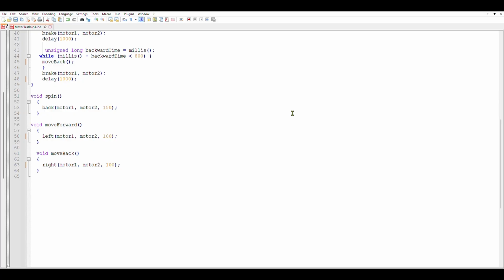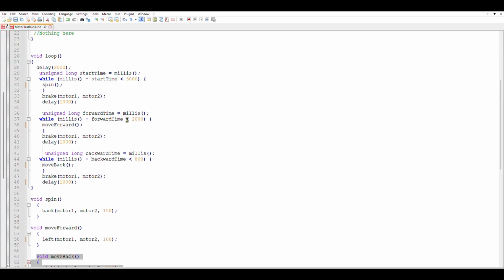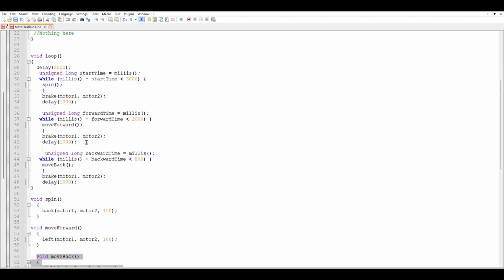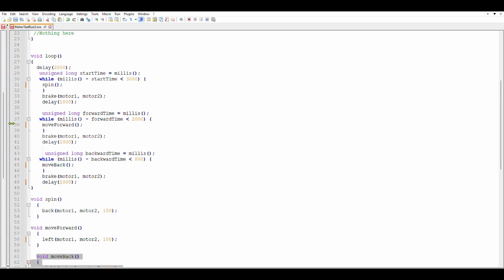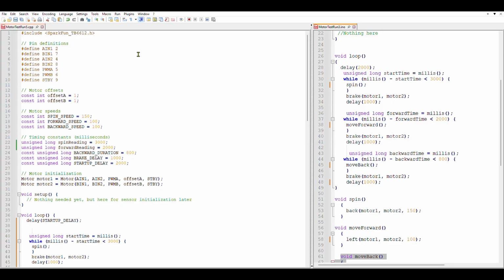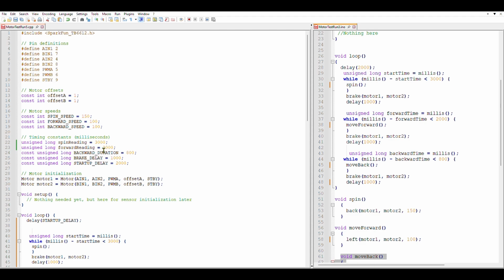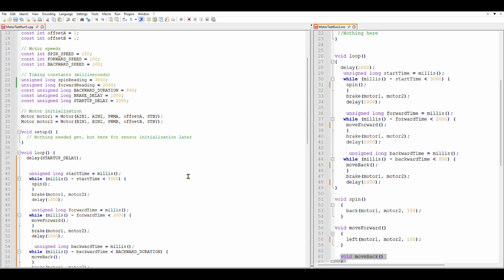Arduino Laser Guided Robot Project Motor control code 4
In this video I show one of the robots using the basic traveling commands. I also review the code that I have used for the commands.